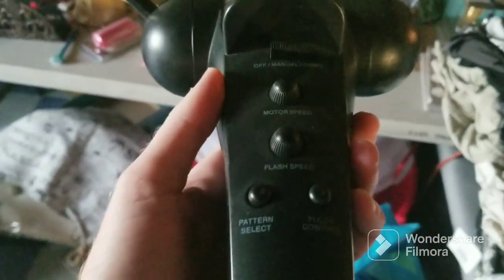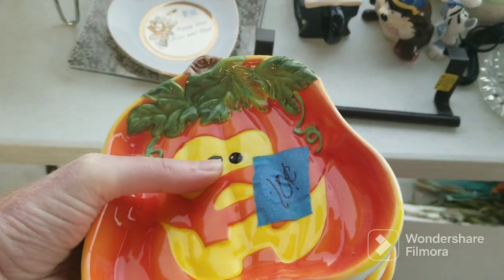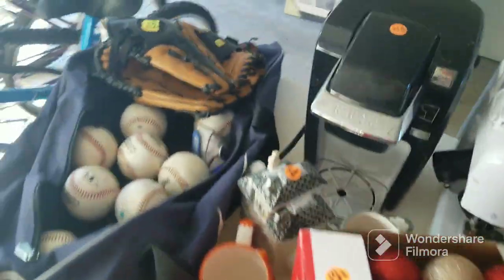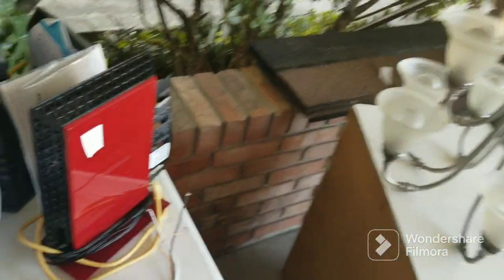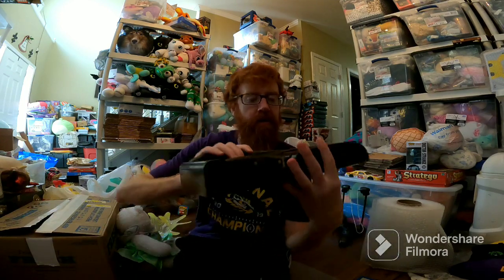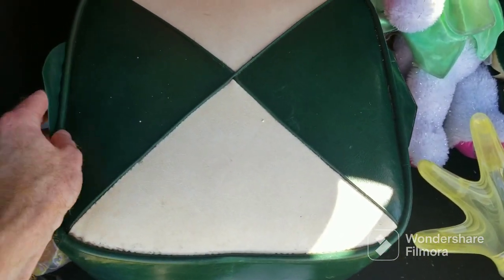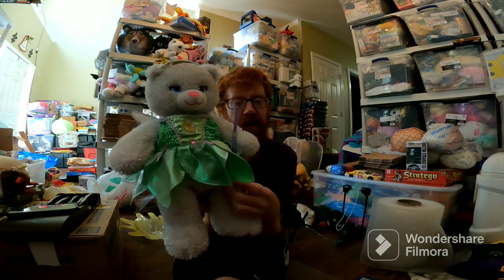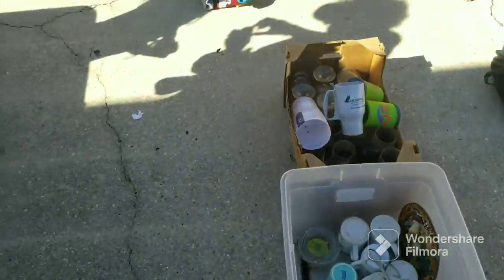Always pick up this BOLO worth $400. Town wide garage sale!!!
Don't pass on this brand at garage sales!!  Worth over $400 at one sale!

14" x 20" poly bags I use for big plush like squishmallows:

Labels I use for my Dymo 4XL Thermal printer:

9" x 12" poly bags I use to ship plush and clothing items:

The bubble wrap I use for my business:

Dymo 4XL is the thermal label printer I use:

keywords: work from home in 2021 full time reseller yard sale estate sales estate sale ride along thrift with me auctions ebay reselling ebay haul vlog  Amazon roadtrip sourcing hunting treasure hunt picking auctions auction picker garage sale yard sale local auction resell video ebay video make money at auctions make money from home make money online picking picking garage sales reselling garage sale profits treasure hunting buy and sell reseller community reselling community garage sale video thrift store haul garage sale haul